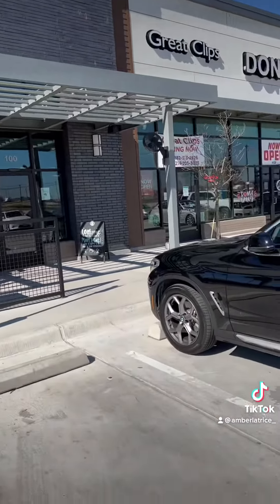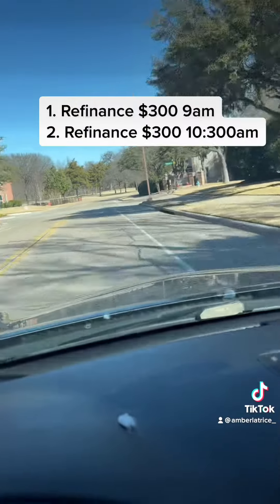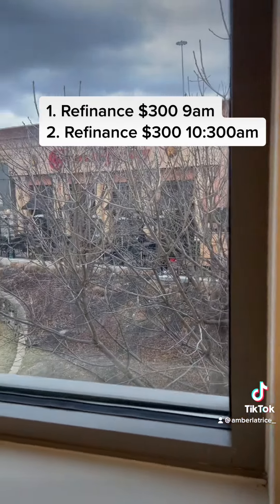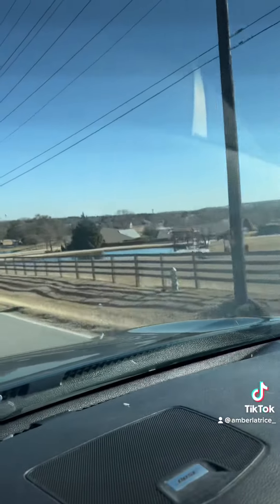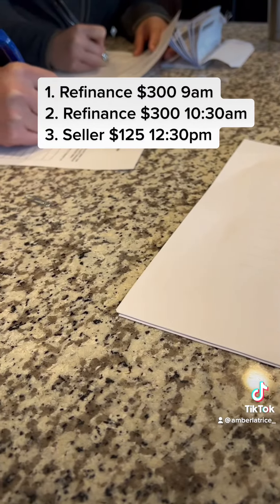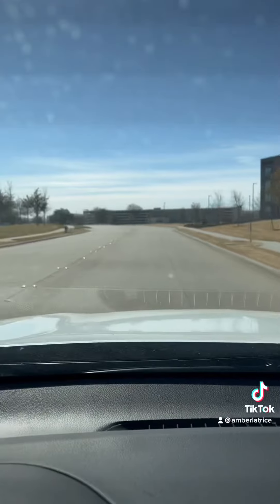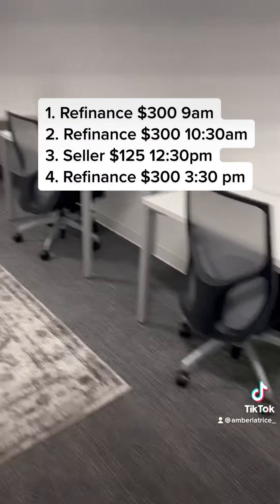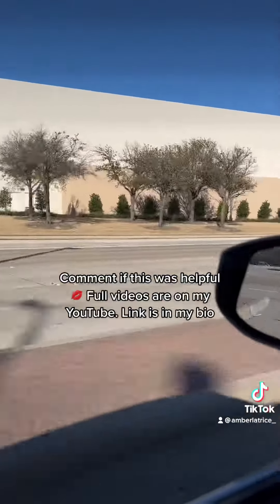A Day in the life as a Notary Signing Agent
Watch as I complete 4 loan signing appointments today!